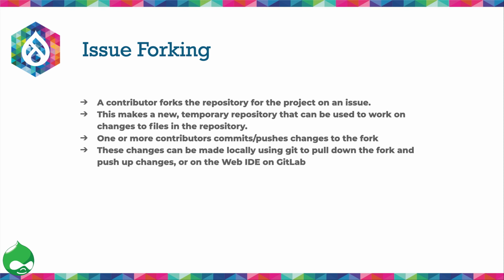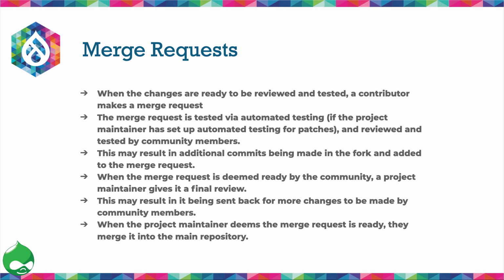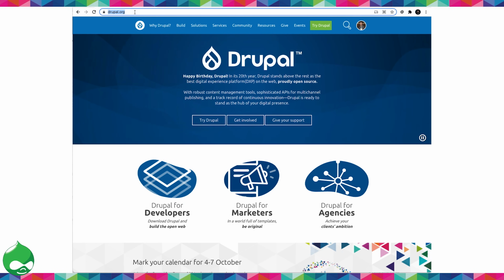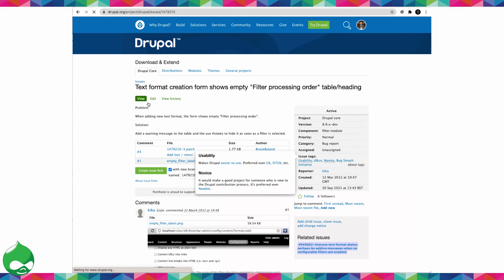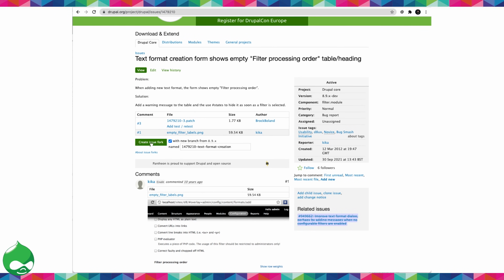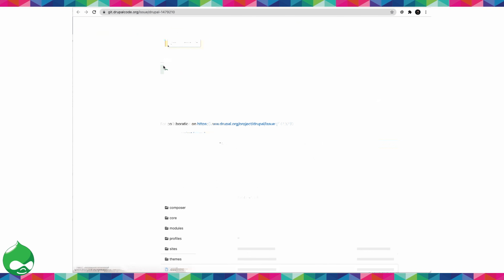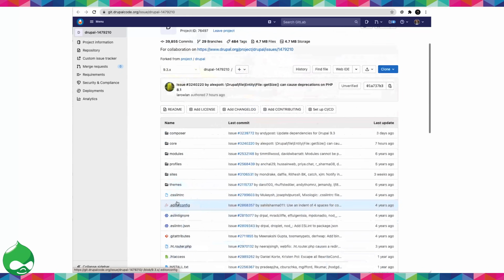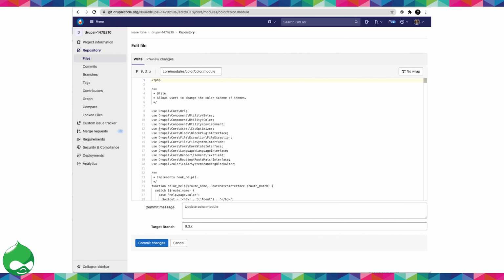Issue Forking & Merge Requests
Contribution of changes in the issue queue are now dealt with via creation Forks of the Drupal Project Repository, and then creating Merge Requests to bring changes back in.